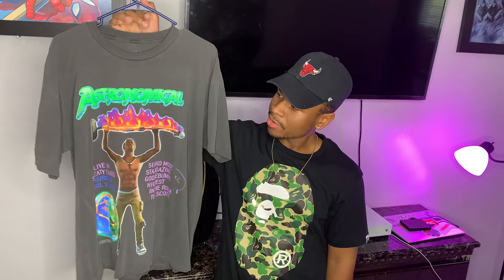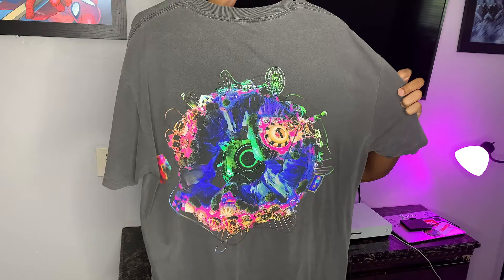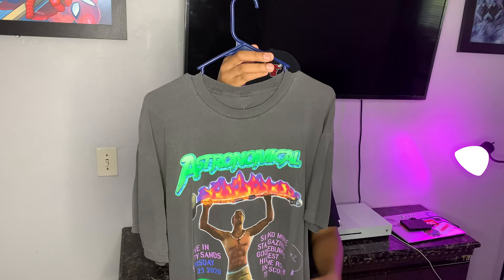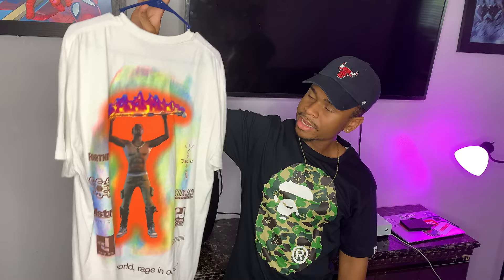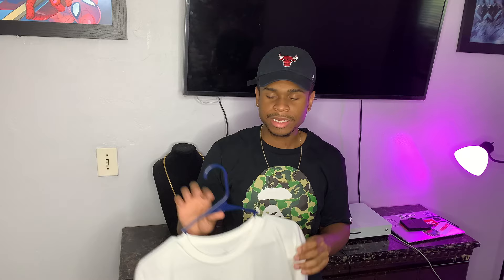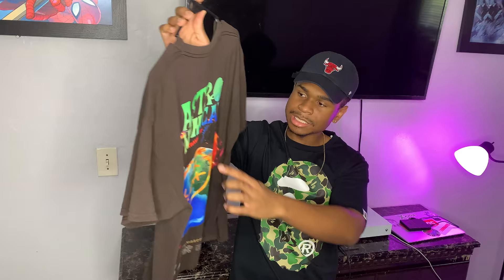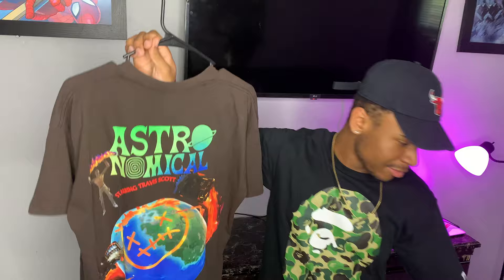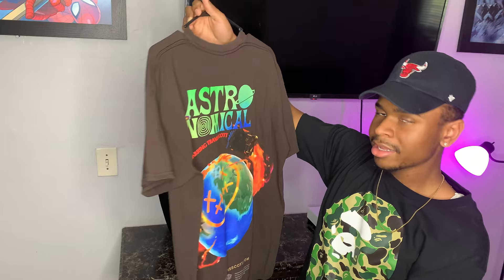My travis scott fortnite merch Pickups Review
In todays video about my travis scott fortnite merch pickups and  review will be about the items i picked up from travis scott and fortnite mech. I will be showing a variety of travis Scott merch pickups that i ordered a few months ago .So if you guys are interested in fortnite x travis scott merch stay tuned till the end for the size guide